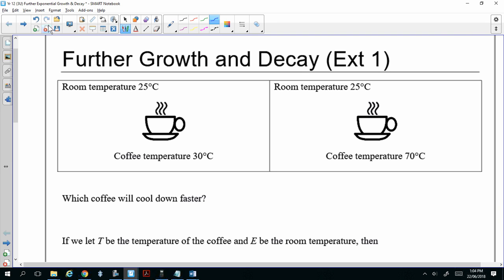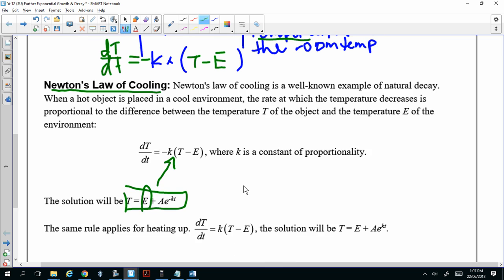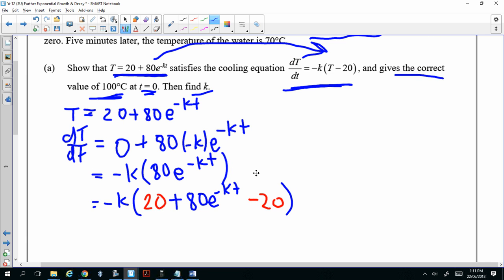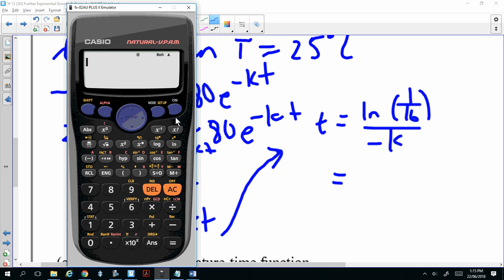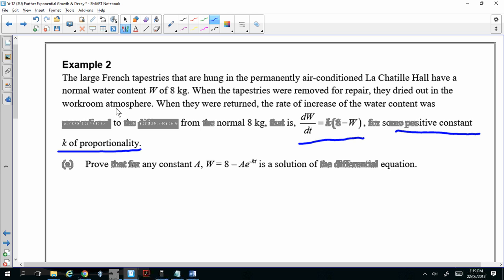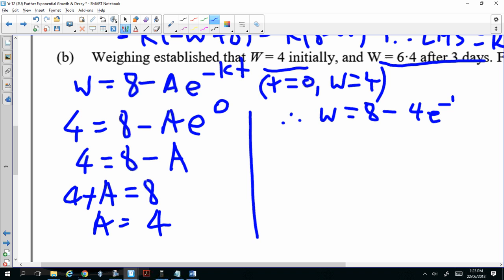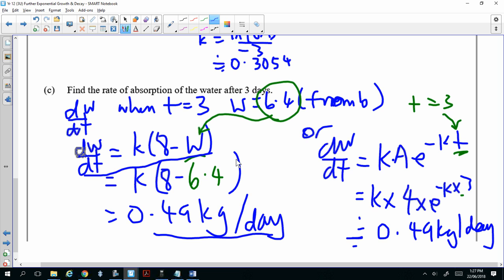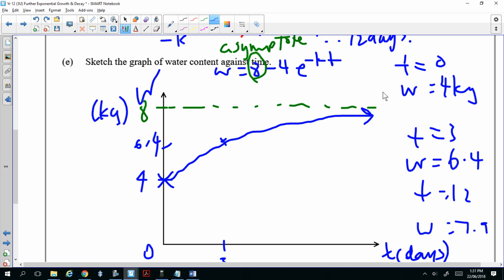Yr 12 3U Further Exponential Growth & Decay